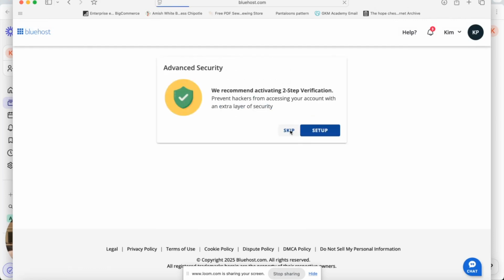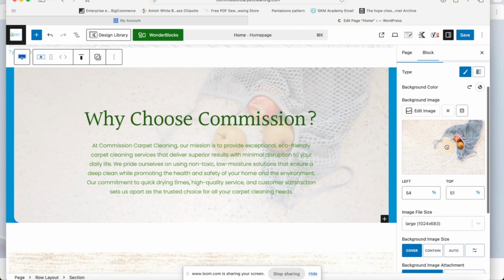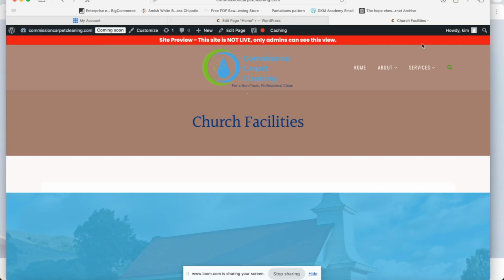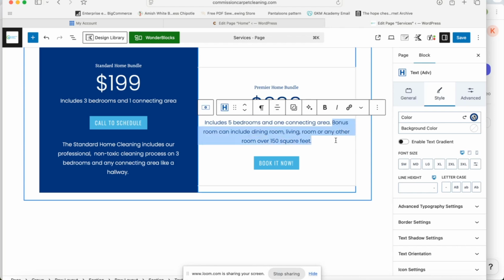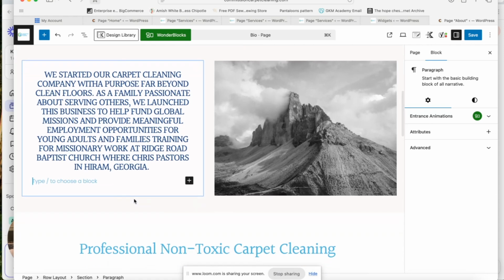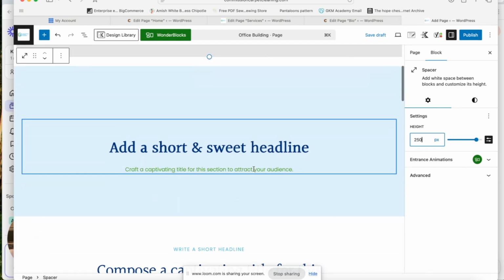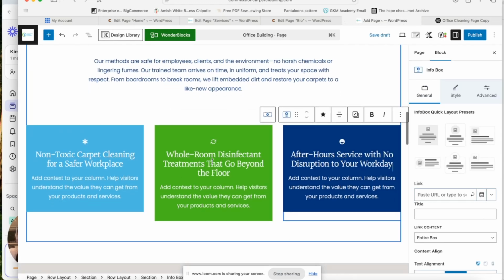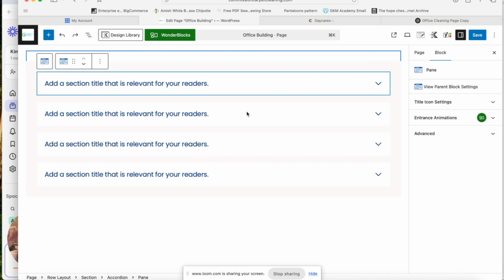Super beginner-friendly: Edit a WordPress.org website with me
I recently set up a new website for some friends of ours for their business. They didn't have a website and wanted to increase their online presence. After the initial setup, they had a list of edits for me. In this video, you can join me as I work through the wordpress.org dashboard. This is not a professional tutorial, but you can watch how I navigate the different areas. Follow my workflow to see how simple it is to get things done on your website!

A virtual assistant or web designer could charge you anywhere from $30-50 per hour or more to make these updates and edits. Learn how to do it yourself so you can keep your hard earned money in your pocket!